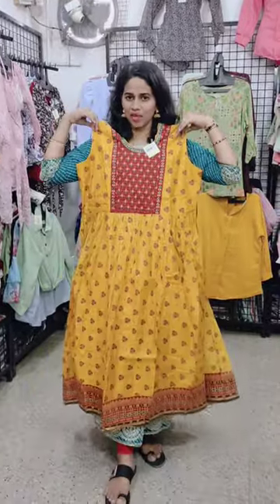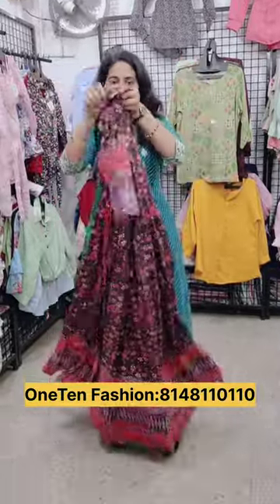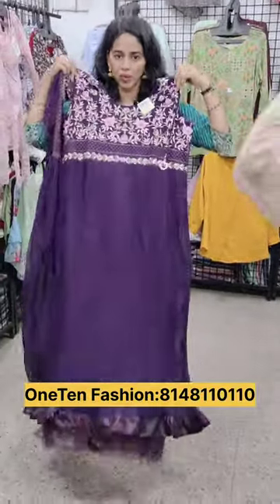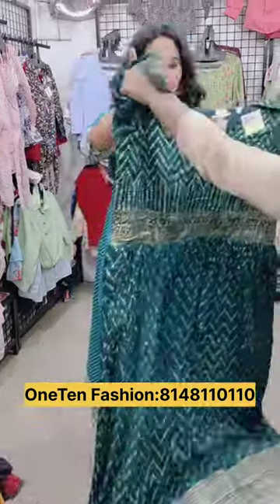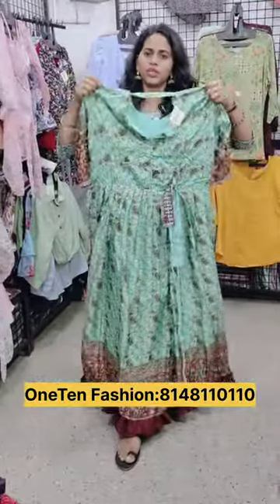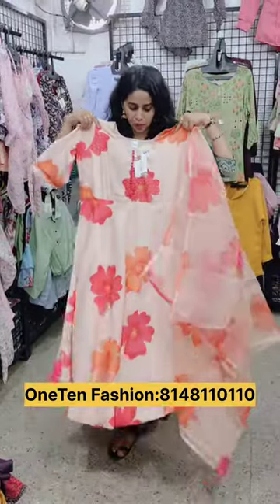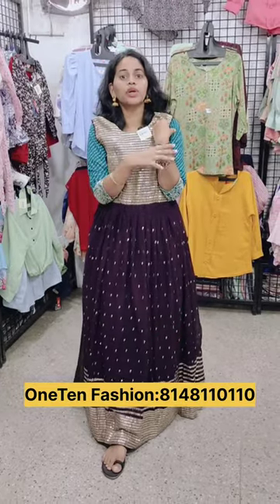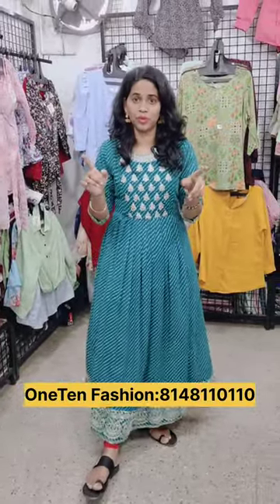‼️🤯Rs.600 முதல் grand diwali new trending collection at low price 😲😲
Shop Address
1138, RG Street, Near New Sowdamman Temple, Sukrawarpet, Poo Market , Coimbatore - 641001